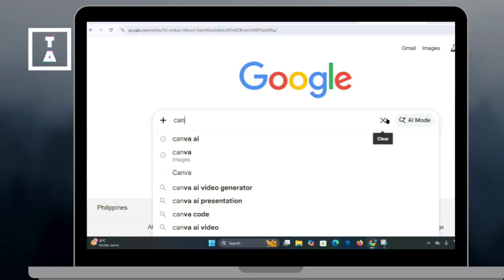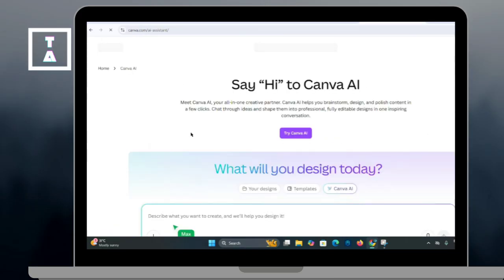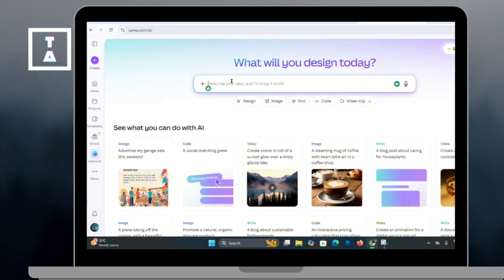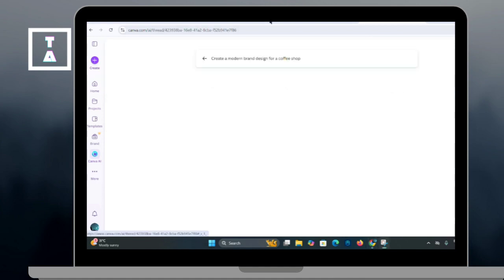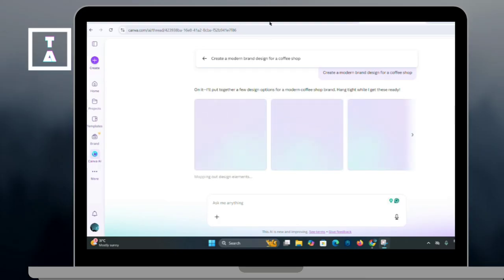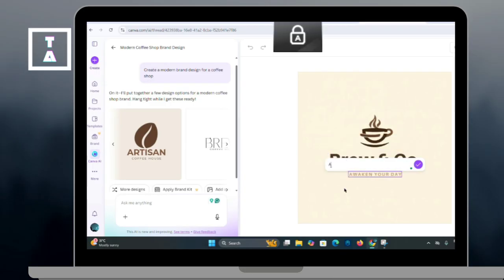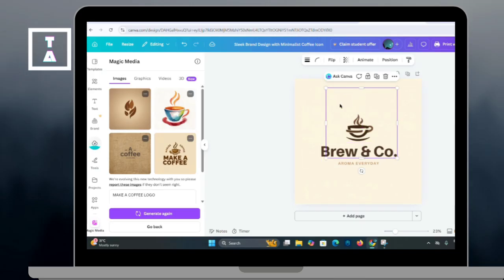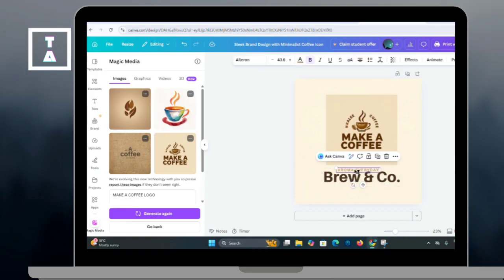How to Use Canva AI for Branding (Beginner Guide) in SECONDS!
Ready to create a stunning brand identity without any design experience? This beginner's guide will show you exactly how to use Canva AI for branding, making the process simple, fast, and professional!

In this video, we'll dive into Canva's powerful AI features to help you design a cohesive and captivating brand from scratch. Whether you're launching a new business, refreshing your existing brand, or just exploring the possibilities of AI design, this tutorial is perfect for you.

Discover how Canva AI can transform your branding efforts, helping you generate logos, select palettes, choose fonts, and create consistent designs that perfectly represent your vision. We'll cover essential tools like Magic Design, Brand Kit, and AI-powered image generation to streamline your creative process.

📌 **What You'll Learn in This Canva AI Branding Tutorial:**
*   Introduction to Canva AI for efficient branding
*   Setting up your Brand Kit in Canva with AI assistance
*   Using AI tools to generate unique logo ideas
*   Creating brand-consistent social media graphics with Canva AI
*   Designing professional marketing materials using AI features
*   Leveraging Canva's Magic Design for cohesive visual branding
*   Tips for maintaining a strong brand identity with AI support

Stop struggling with complex design software and start building a beautiful, professional brand with Canva AI today! This comprehensive guide is tailored for beginners, ensuring you can confidently create a memorable brand presence.